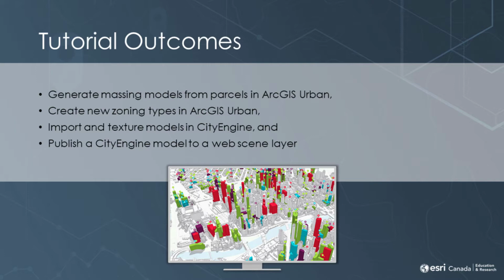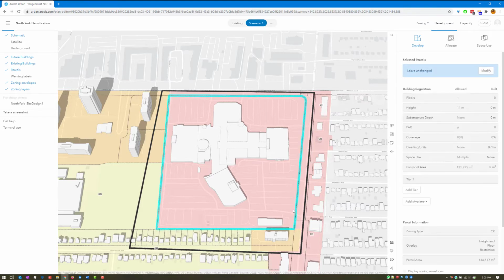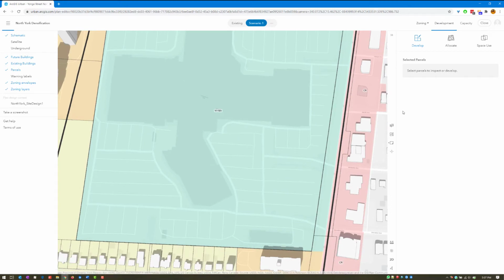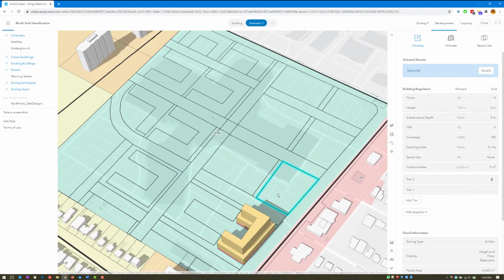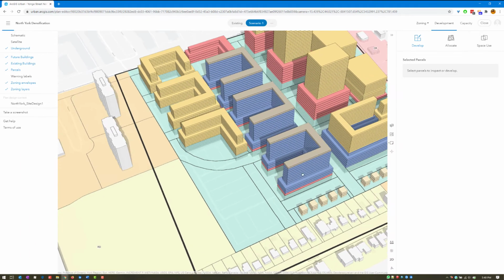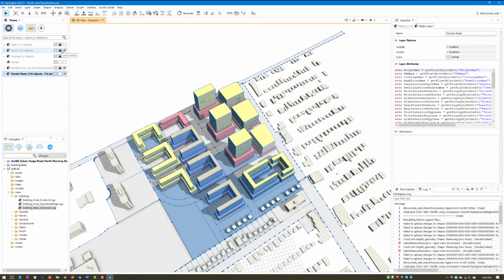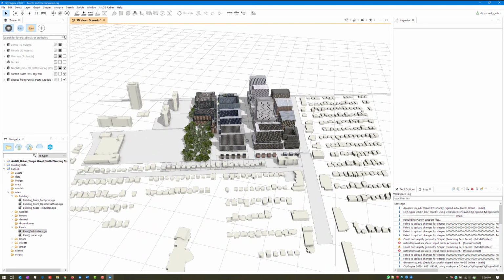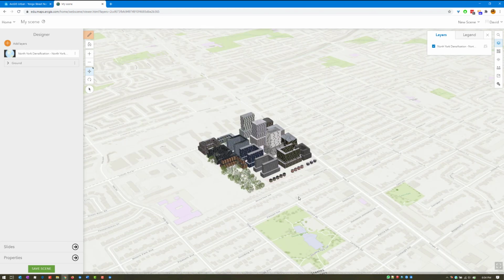Site Design Using ArcGIS Urban and CityEngine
This tutorial walks through an urban planning exercise to redevelop an area of Toronto, Canada. First, a plan and series of massing models that conform to zoning guidelines will be generated in ArcGIS Urban. These models will then be imported into CityEngine for enhanced visualization and design. Finally, the model will be published into a web scene for viewing within ArcGIS Urban, or as a standalone scene for sharing with the public or other members of your organization.